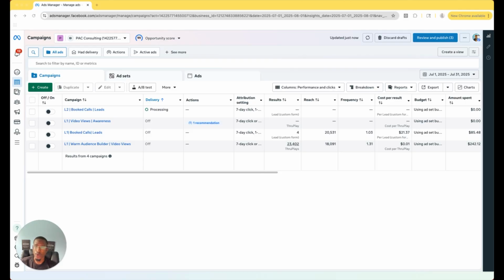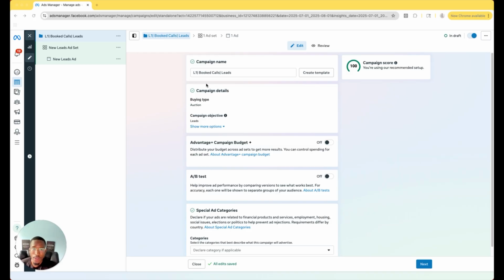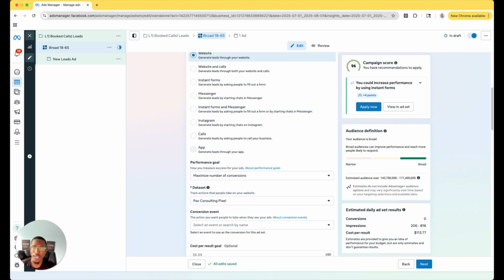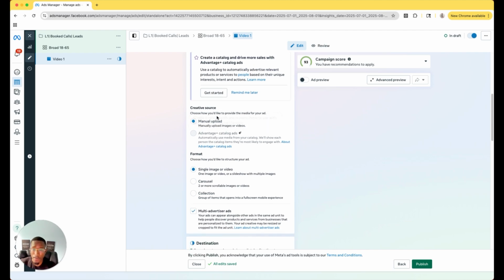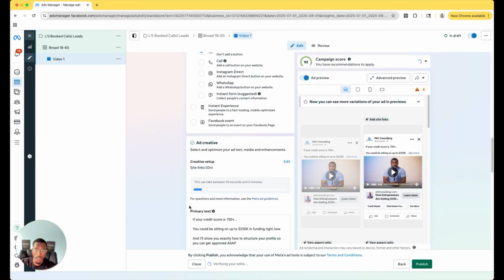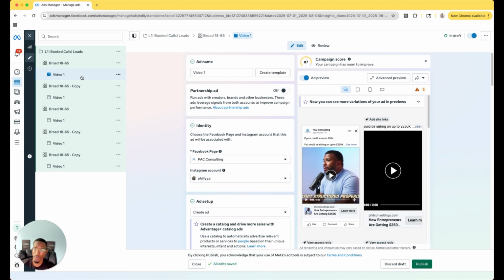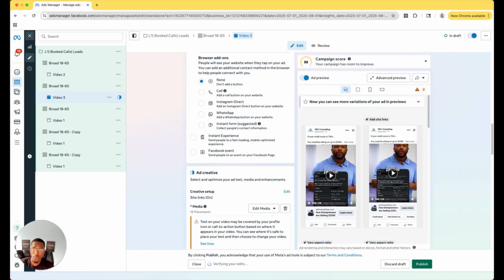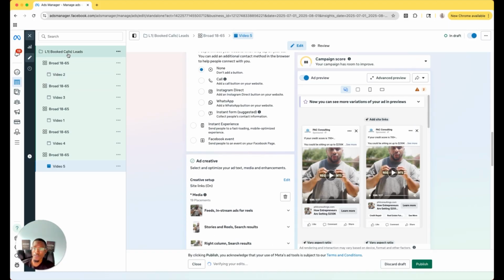How I Test 5 Different Facebook Video Ads (Step-by-Step Tutorial)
Learn exactly how I test 5 different Facebook video ads for maximum conversions.

 In this step-by-step Facebook Ads tutorial, I’ll show you how to set up creative testing campaigns, structure ad sets, and analyze results so you know which video ad is the winner.

 Perfect if you want to lower ad costs, increase CTR, and scale your business with confidence.

Whether you’re running Facebook ads for e-commerce, local businesses, or personal brands, this testing system works in 2025 and beyond.

💡 Inside this tutorial:
- How to set up creative testing campaigns in Ads Manager
- My process for testing 5 different Facebook video ads
- What metrics to track to find winning ads
- How to scale your winners for bigger profits